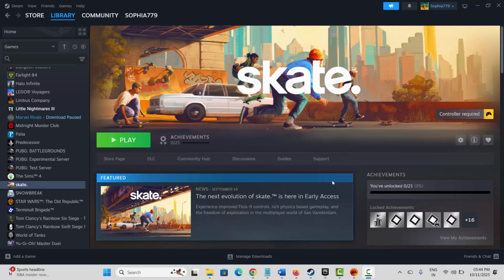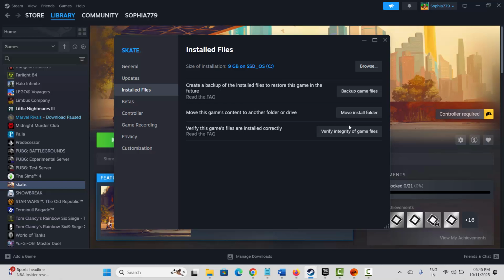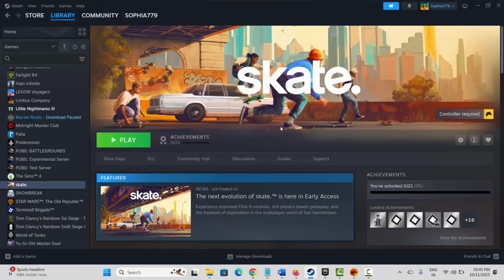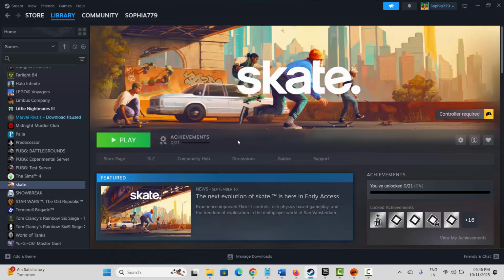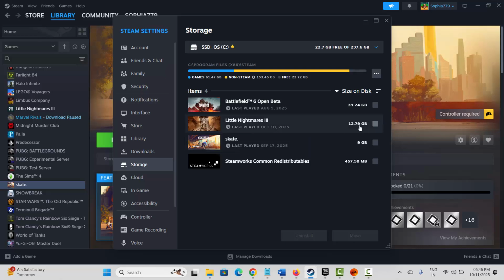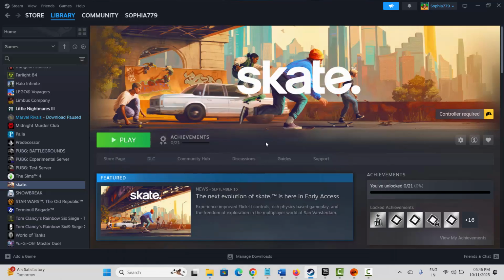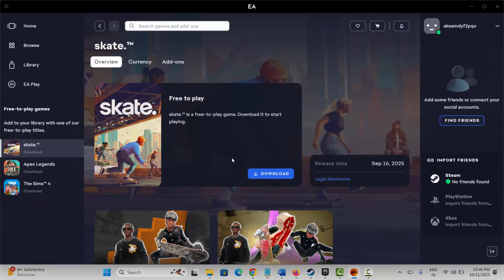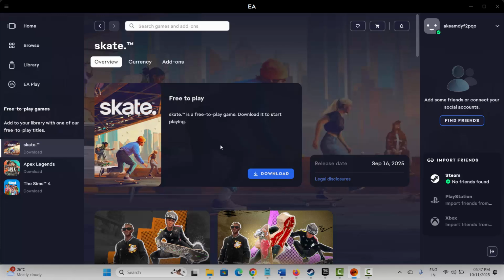How to Fix Skate Stuck on Black Loading Screen Error on PC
In this video tutorial, you will learn How to Fix Skate Stuck on Black Loading Screen Error on PC
Fix Skate Stuck on Black Loading Screen,
black loading screen error on skate fix,
fix skate black loading screen error on pc,

🌐Social Media-